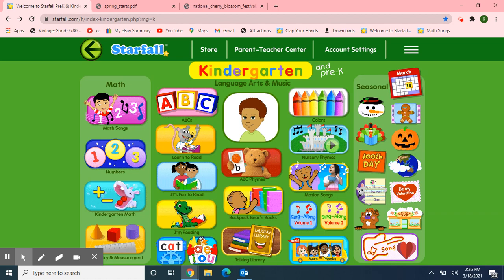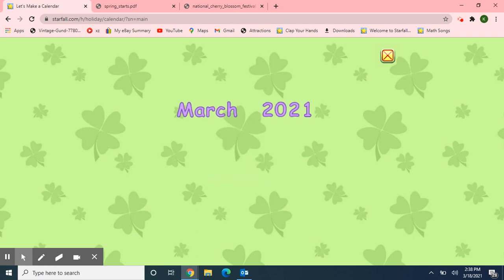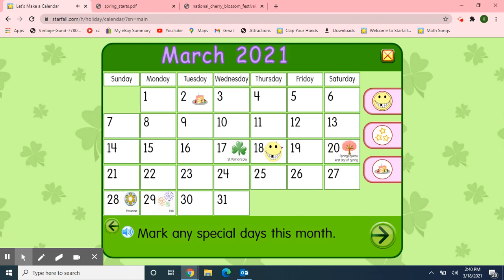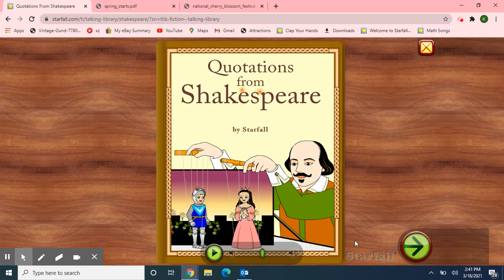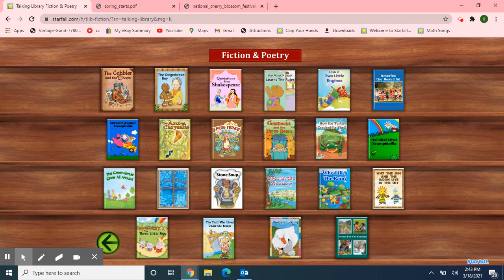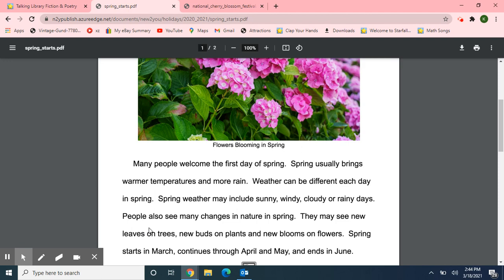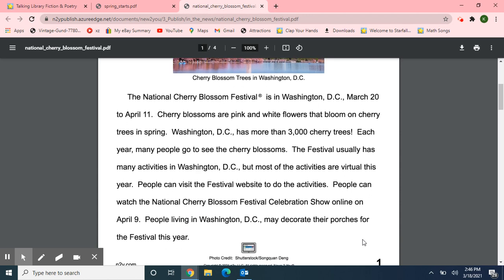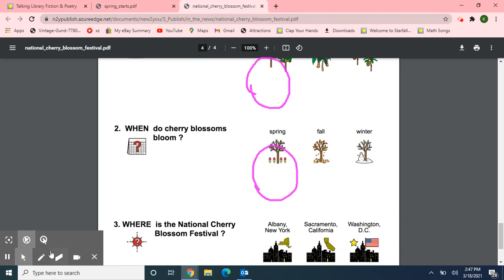Class Meeting:3/18/21 Starfall Music/Calendar/"Quotations from Shakespeare"&N2Y"Spring Starts"&more!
Class meeting with a Starfall Motion Song "Rig a Jig Jig", March calendar activities, Talking Library Poetry "Quotations from Shakespeare" & News2You "Spring Starts"/"National Cherry Blossom Festival"